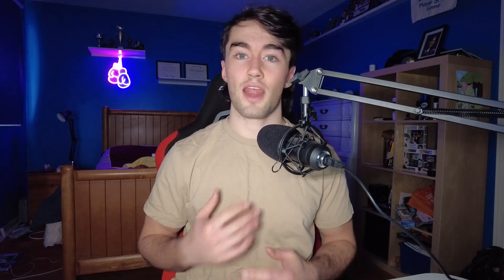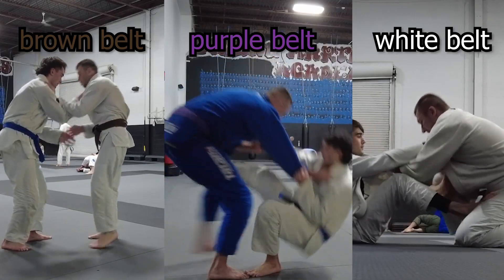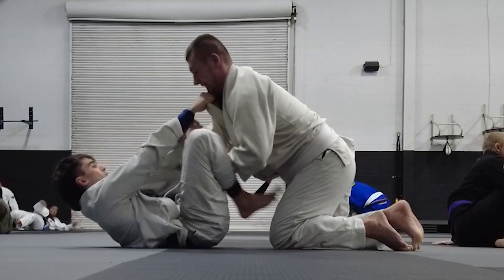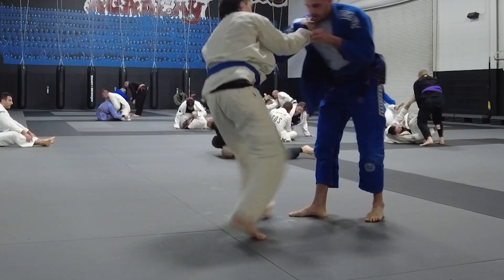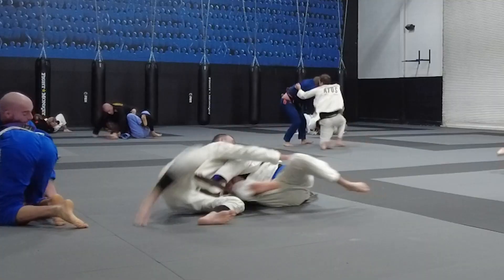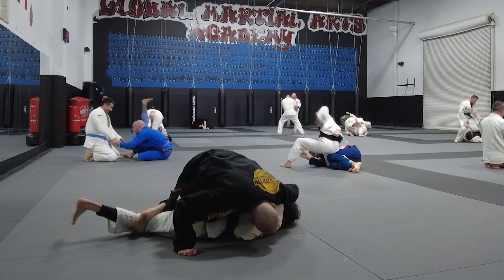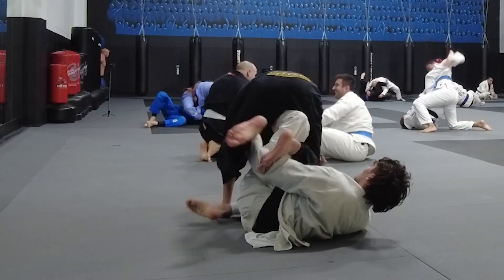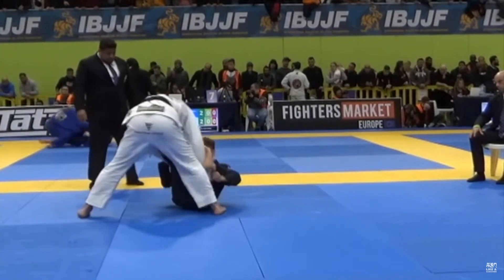Guard Diaries Ep.1 - Pulling Guard EFFECTIVELY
I want to be an elite guard player in both the Gi and in No Gi jiujitsu, but right now...I don't know how to play on bottom.

So, this series will track my journey to becoming a Guard Master as I train exclusive from guard in every round. In this episode, I focused on pulling guard using:
     1. Strong grips
     2. Engaged legs
     3. Advantageous angles

Follow along as I study the tactics of the top guard players in the world and try to implement their techniques in my game.